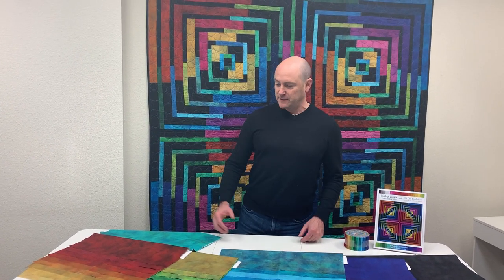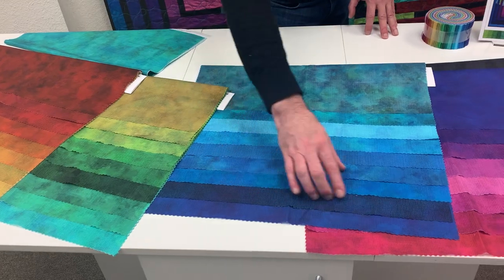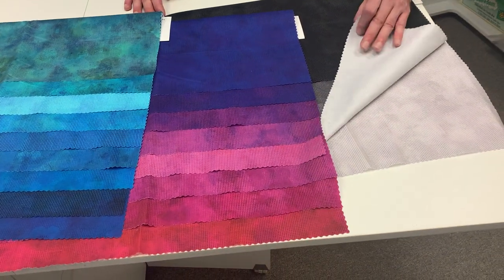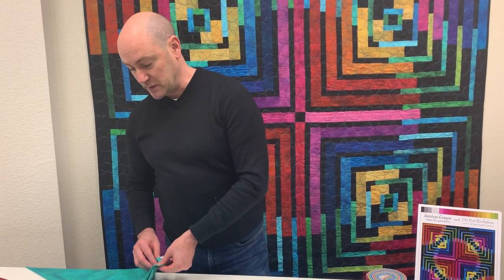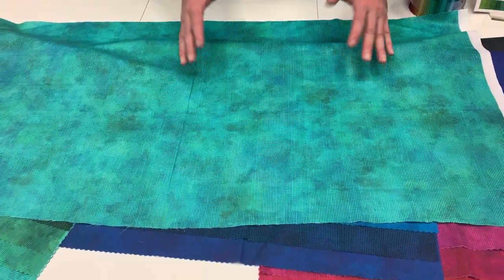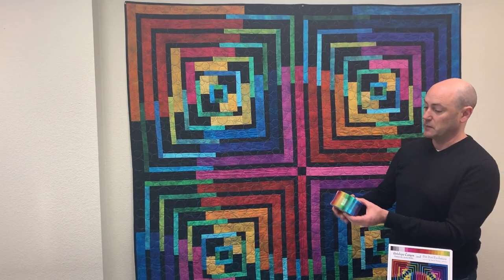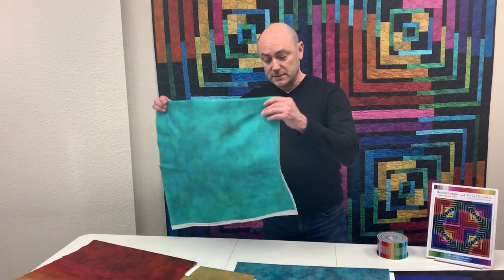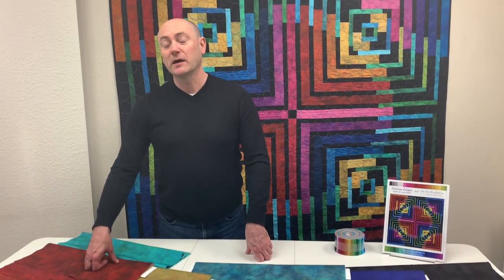In the Beginning Fabrics- Dit Dot Evolution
Join Jason as he shows off the Dit Dot Evolution collection!